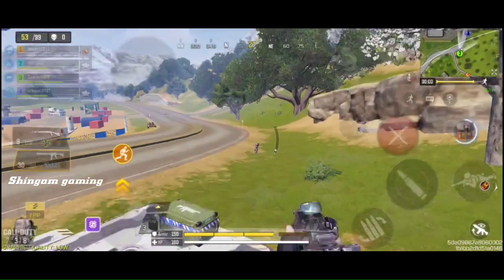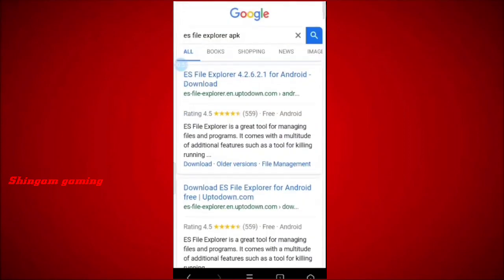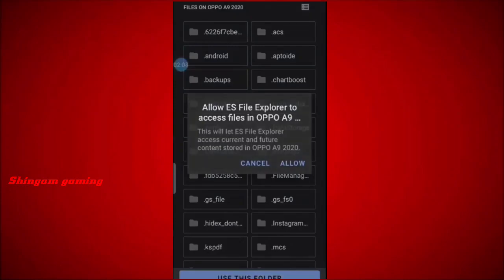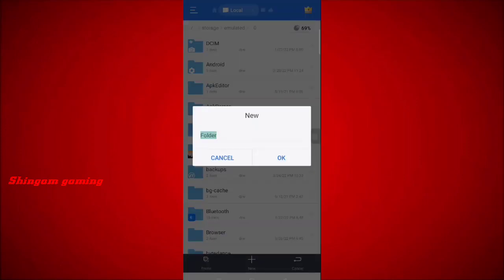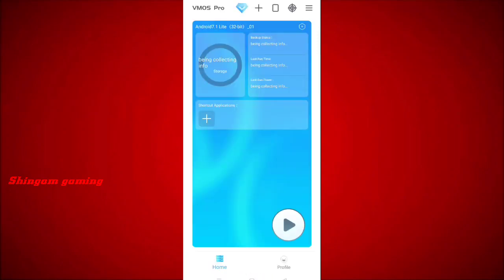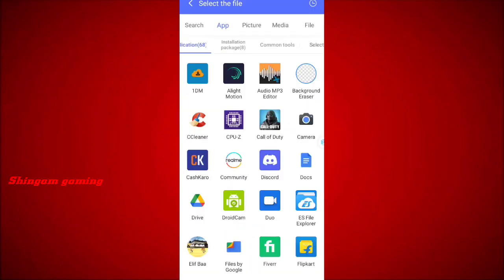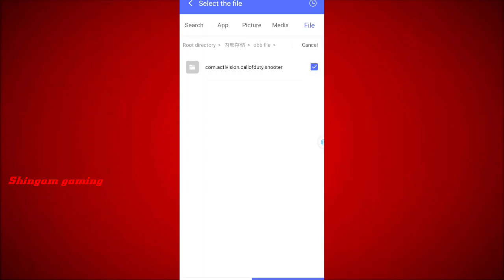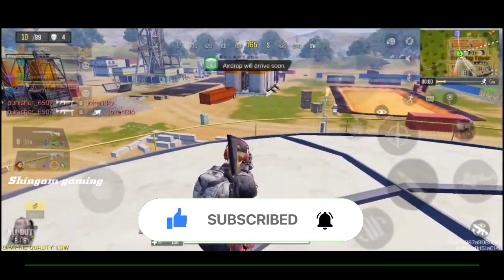How to fix OBB and Data file not showing in Android 11 | Import OBB on vmos pro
Hello everyone, Android 11 users facing a problem in accessing the Android data and obb files. It's not even showing. In this video, Then you cannot able to import Obb files in vmos pro. we are going to solve this problem.

Like this video if it is useful, Your likes motivate me to do more videos.